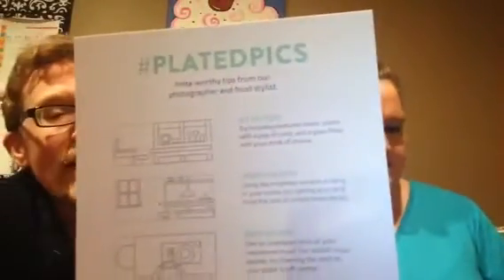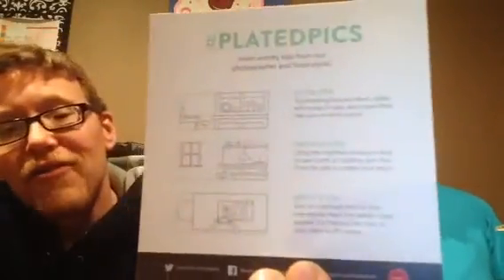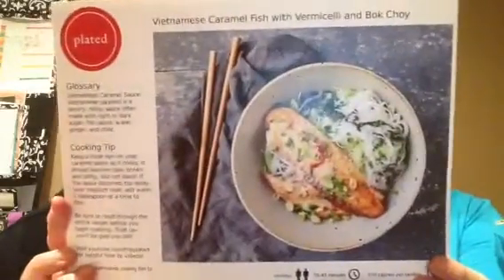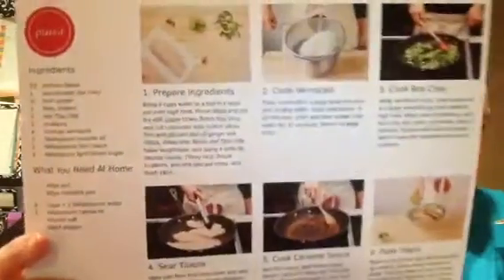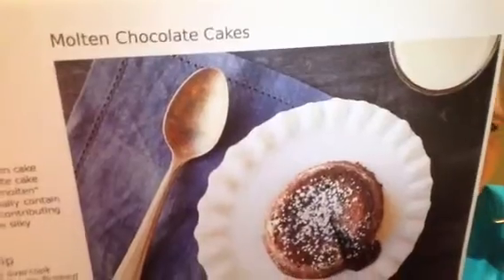Trying out plated. Feb 2015 unboxing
Husband-and-wife get mail order meal service and open  the ingredients talk about the recipes and get ready to cook the recipes that they get